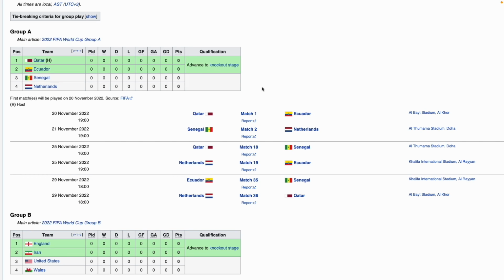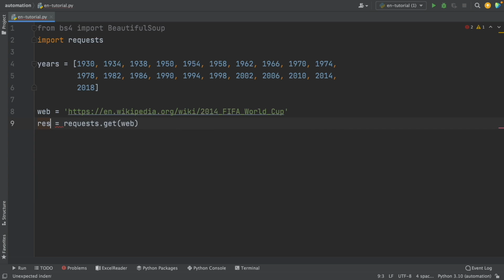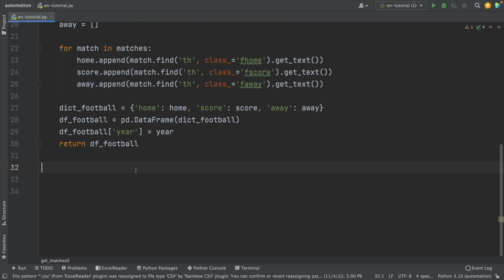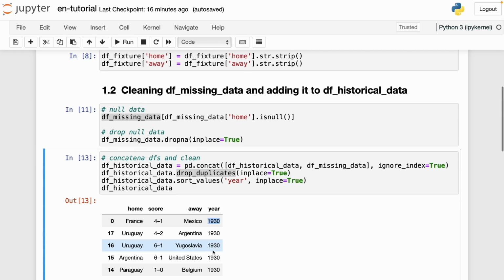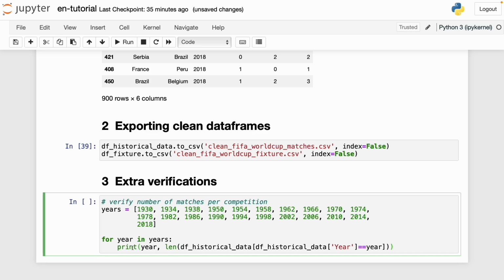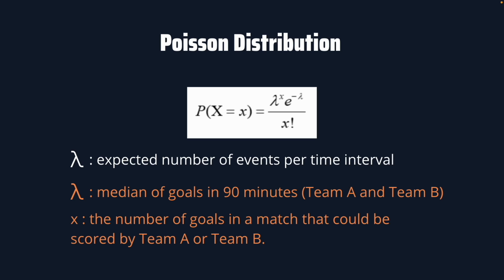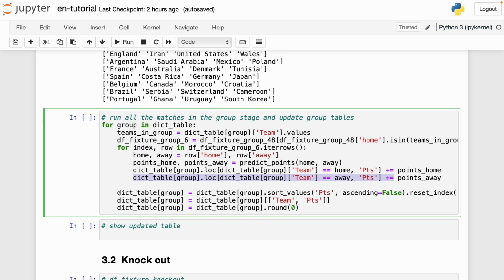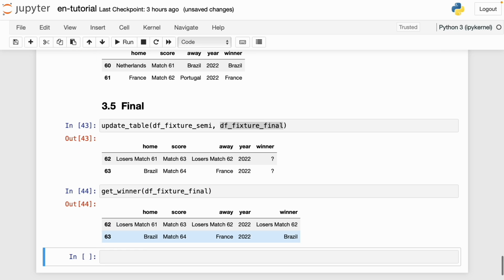Data Analysis Project with Python - Football Data Analysis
In this video we'll solve a Python project where we use different data analysis and data science techniques. This is a complete football data analysis project where we'll predict the FIFA World Cup from scratch.

🔗 Link for world cup 2022 (with data before starting the World Cup)

Content:
0:00 Intro
0:45 Extracting tables from groups A-H
17:10 Extracting football matches
48:16 Data cleaning and transformation
01:18:43 Building the model